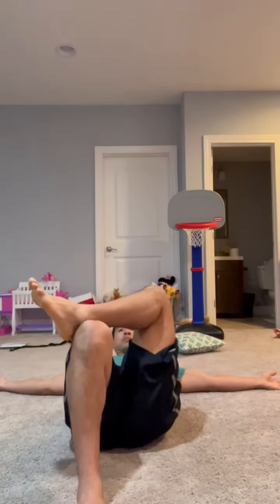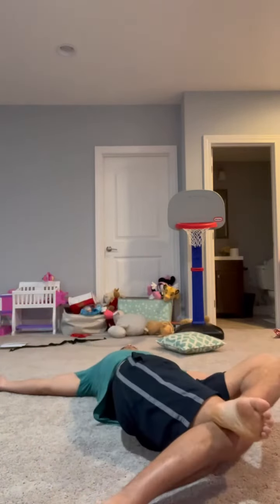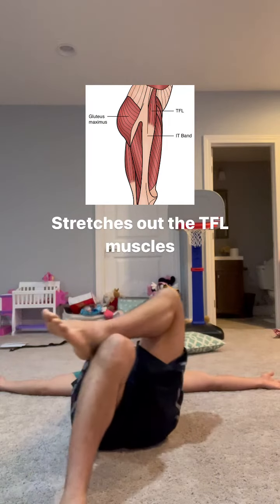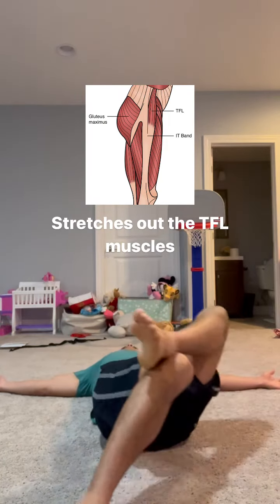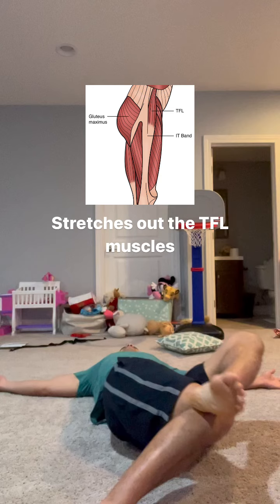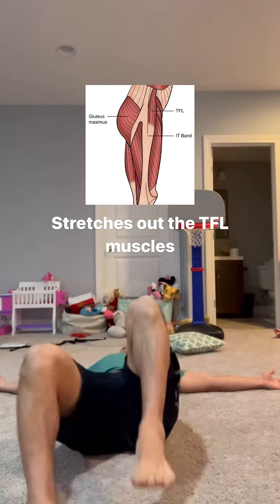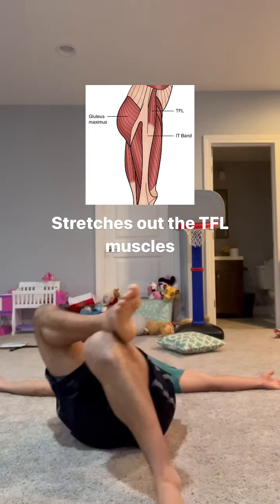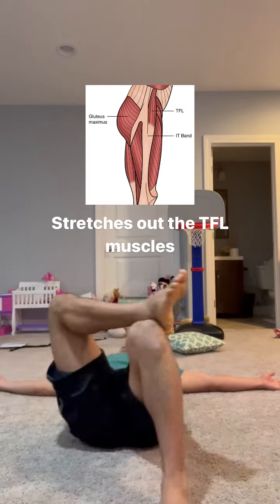Iliotibial Band Syndrome (ITBS) Stretches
Iliotibial Band Syndrome (ITBS)

It’s inflammation (irrational) of the iliotibial band, which is the tendon outside of your leg.

You are a higher risk for ITBS if you frequently do the following exercises: Basketball, running, hockey, cycling, and soccer

Symptoms of ITBS:
-lateral hip pain
-lateral knee pain
-achy/burning pain towards the lateral leg

Foam rolling and stretches like the ones shown in this video help reduce risk and treat ITBS.